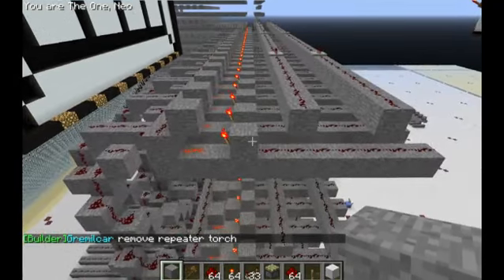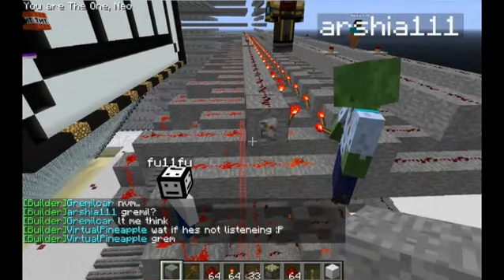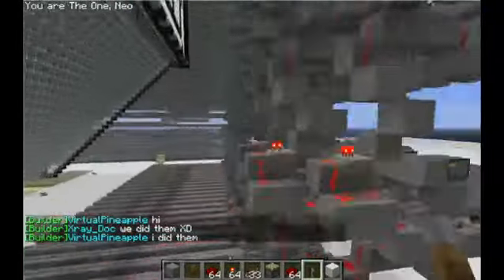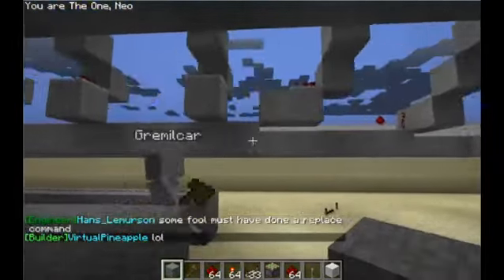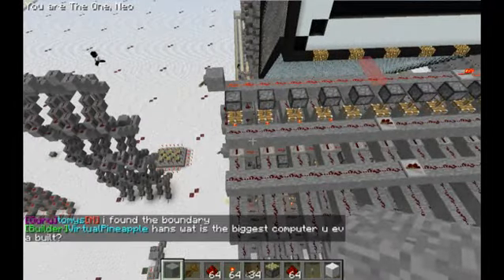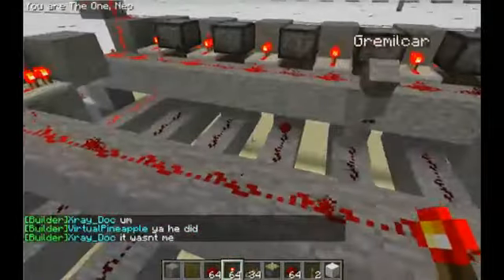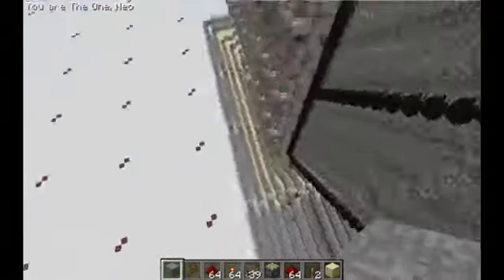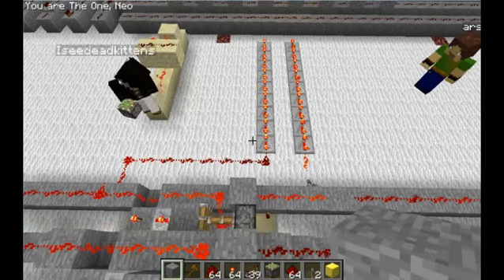RDF Live Stream Episode 9 - Technical, Math, Bussing, and other assorted difficulties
This is Episode 9 of my weekly livestream broadcast. Tune in Fridays at 4PM PST to see it live, and participate in the creation of Prelude of the Chambered Version 2!

Check out the RDF School Server at: sc.therdf.net